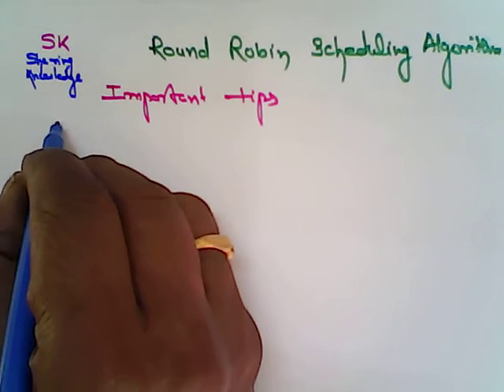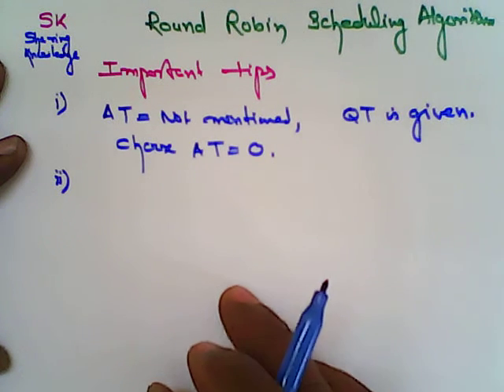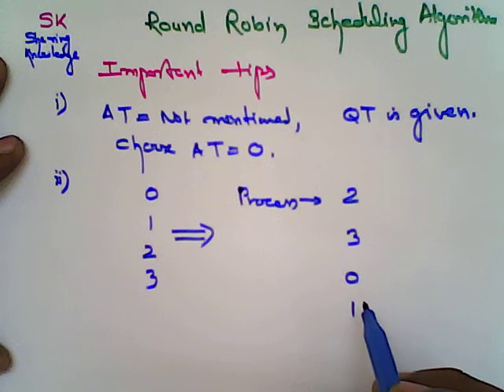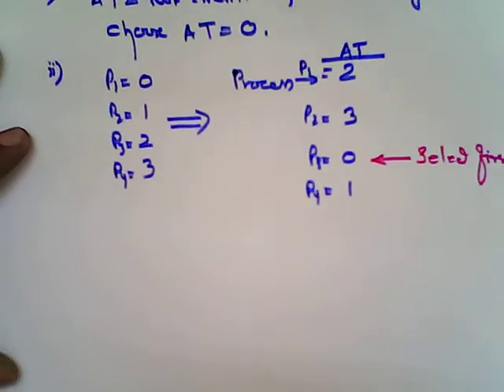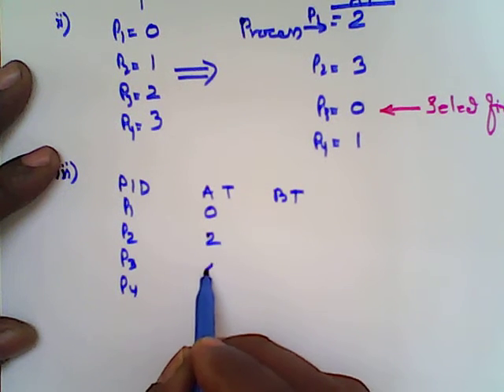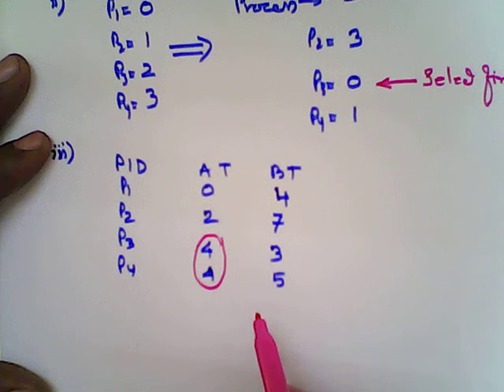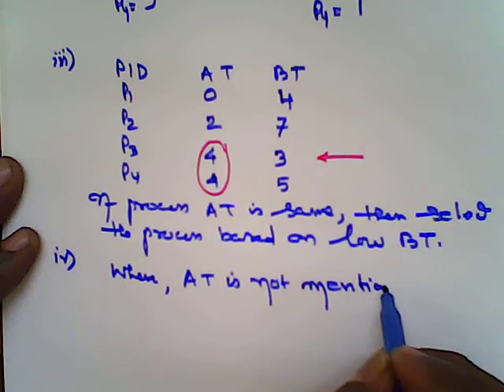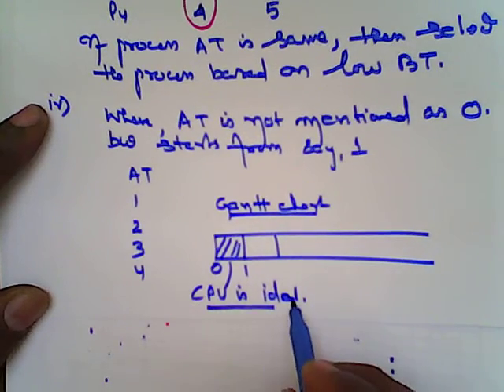Round Robin scheduling algorithm in OS 2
Discussed on the Round Robin scheduling algorithm of the OS